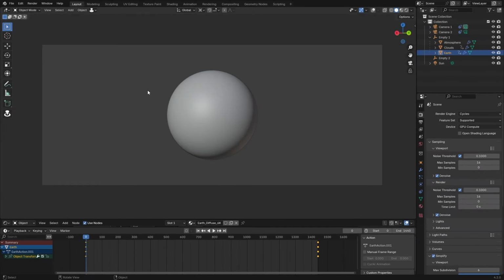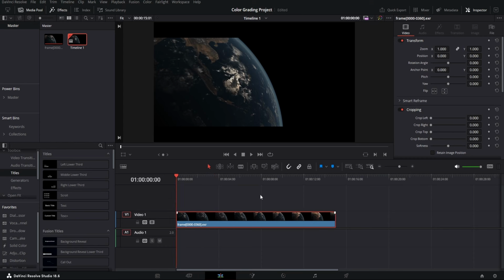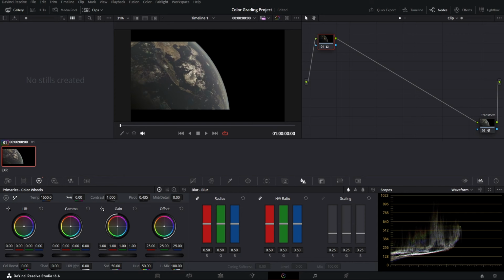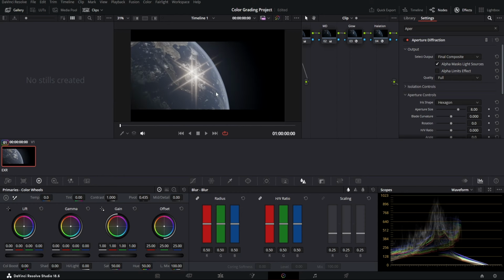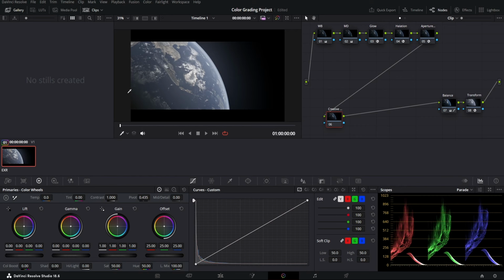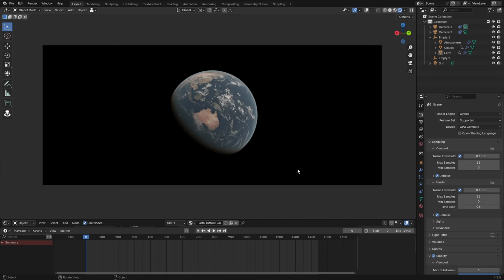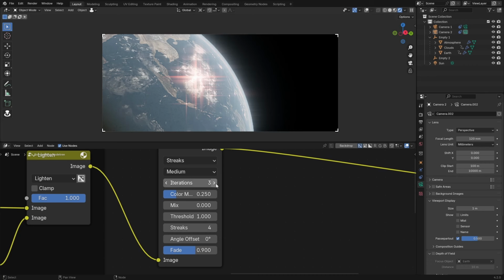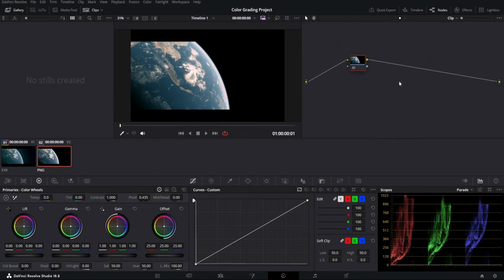How I color grade in Resolve & Blender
Timestamps:
0:00 Intro
0:39 Exporting
3:58 DaVinci Resolve
21:08 Blender
28:42 Comparison
30:31 Outro